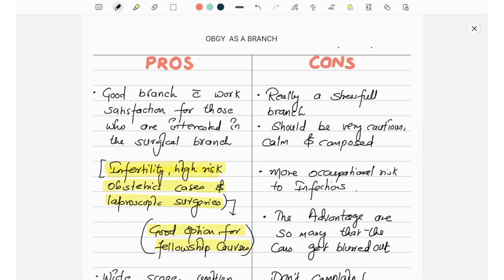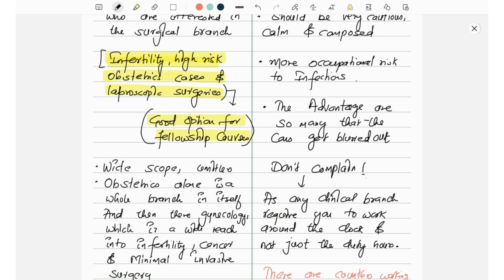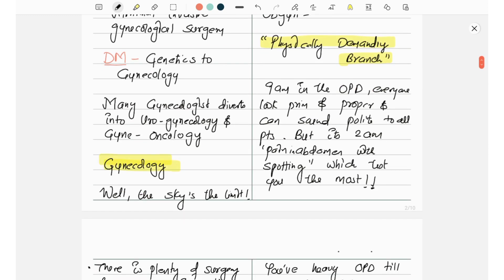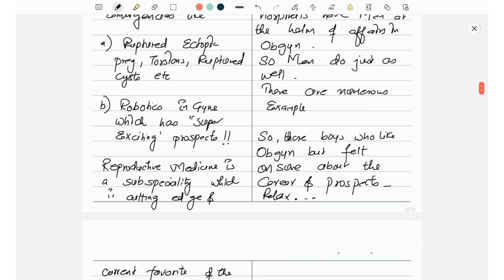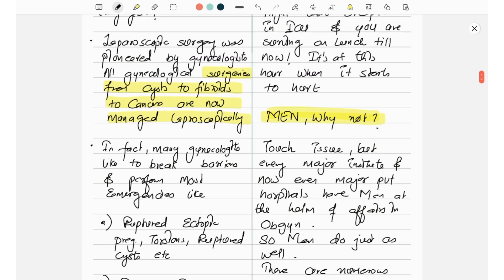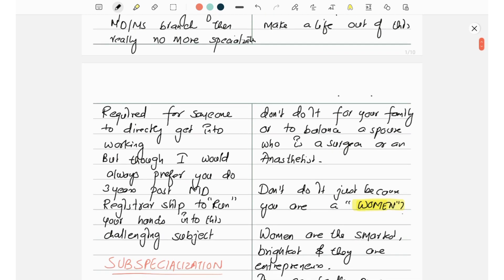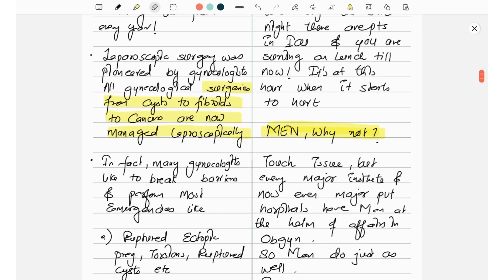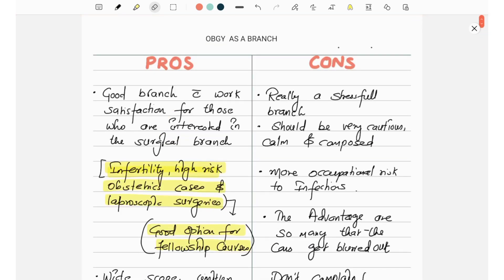OBGYN AS A BRANCH |PROS AND CONS|MD/MS/DNB OBGYN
Musician: Carl Storm

Musician: @iksonmusic

Who Am I?
Hi .
Thank you for not just watching my video,  but also reading the description.
I am Drakshayaini Chougule,I am in my final year of MBBS, at Lokmanya Tilak Municipal Medical College and General Hospital , Mumbai.
I make videos on this channel about medical field, the topics which interest me and help you guys out.
Anyways thank you so much for clicking on this video .
I hope I've earned your subscription and love❤️
Meet you guys soon in my another video till then...

Stay safe
Stay happy😇